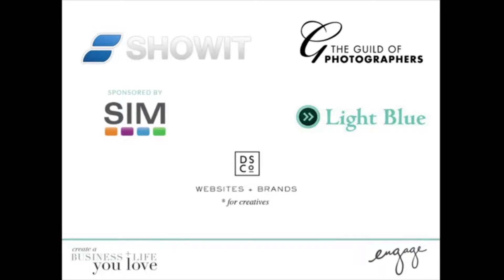Introduction to Light Blue Online Class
Get A Free Training Video - How to 10X Sales Without Pressure Selling

Light Blue is a software developed to make life easier for professional photographers, allowing them to concentrate their entire workflow in one space. This clip was taken from a day long how to tutorial delivered by Light Blue founder Hamish Symington for the photography training platform Engage Live, based in Derry, Northern Ireland.